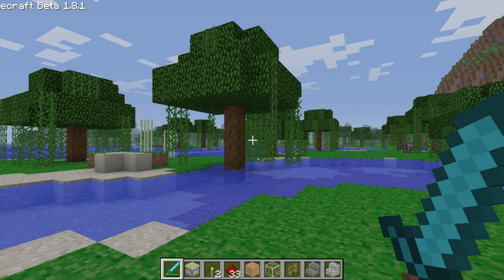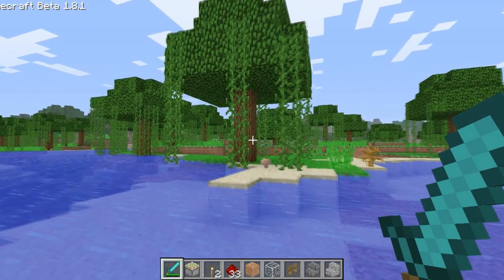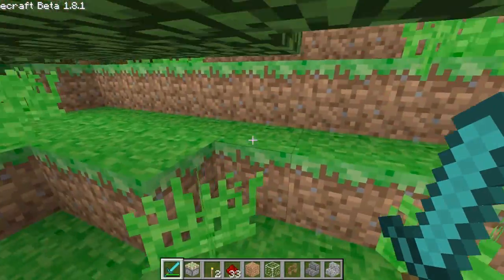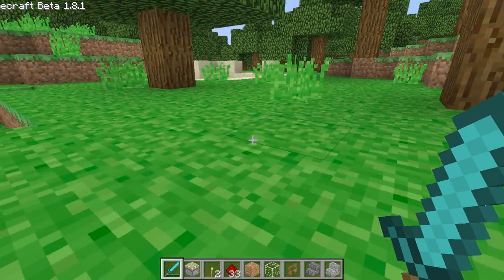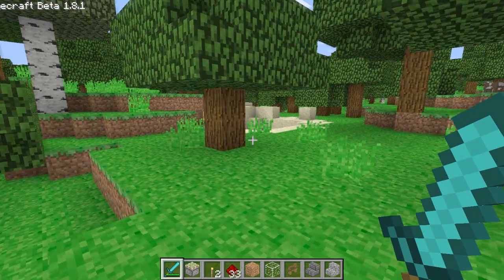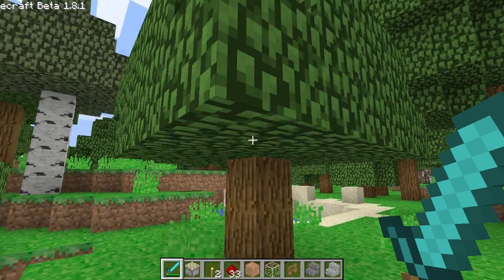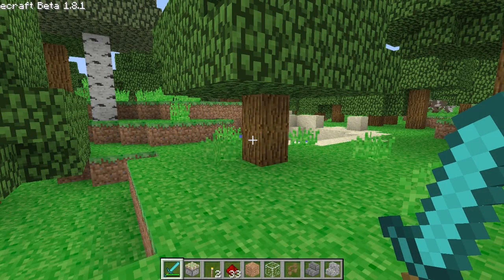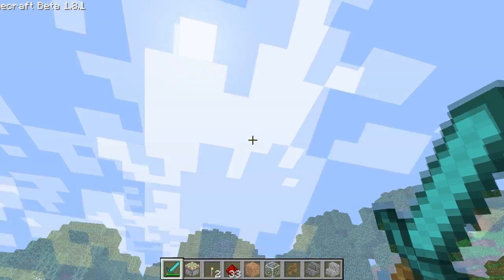Minecraft Lag Spike Problem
Minecraft Issue

Guys I really need help I've done everything I can and I just cant seem to fix the lag issue that I have. If you have any suggestions to help my situation PLEASE comment.